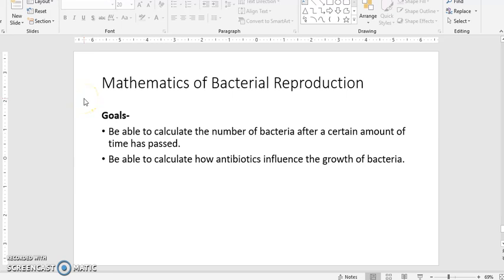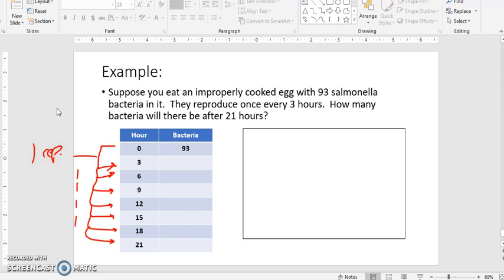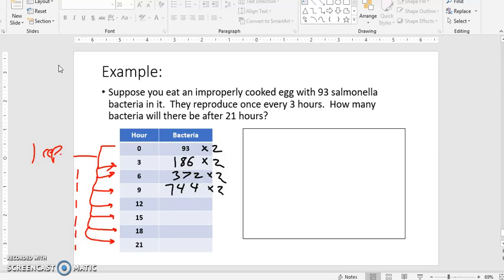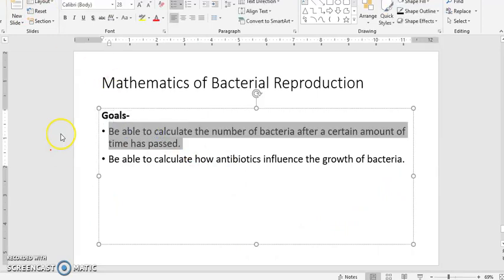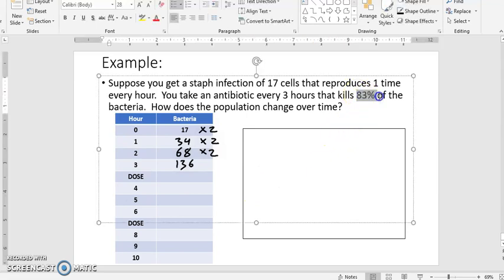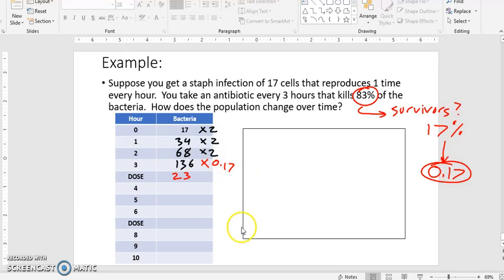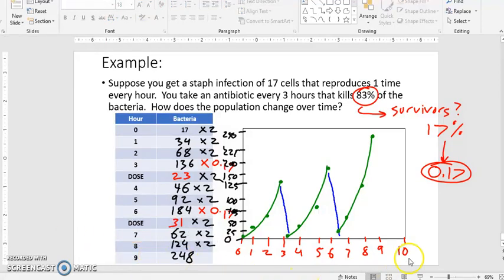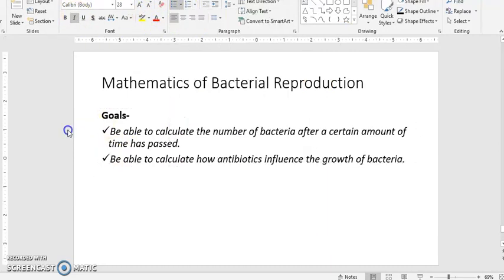Understanding the Mathematics of Bacterial Reproduction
I hope this helps you to understand the math behind bacterial reproduction.